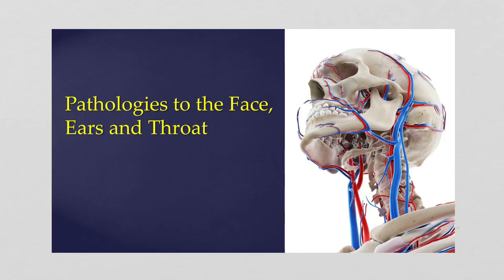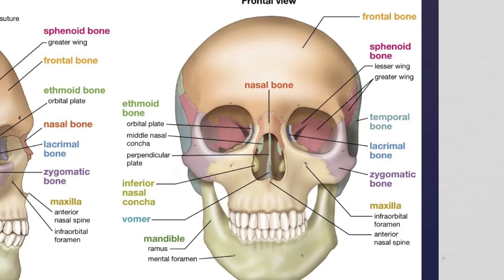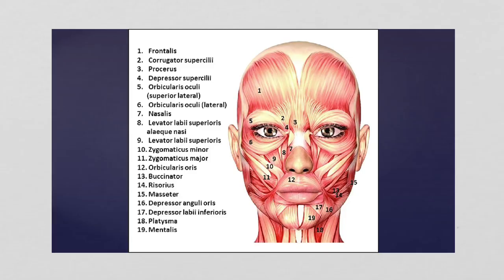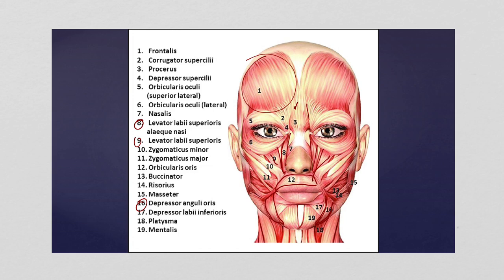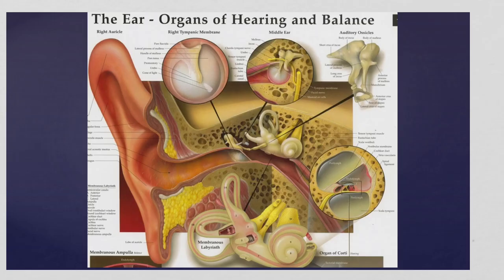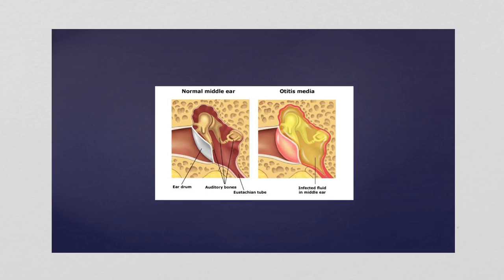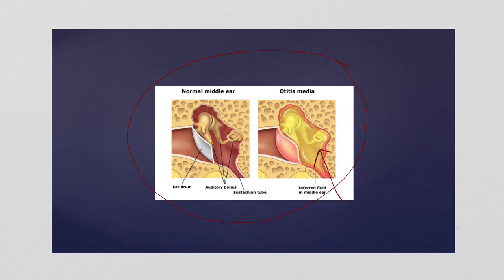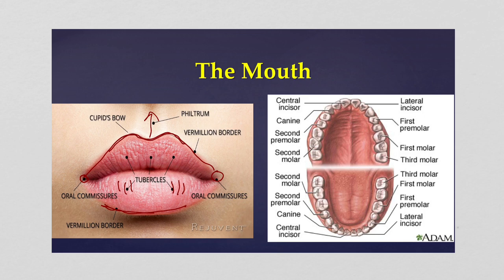ATR6088 Face Ears Throat Pathologies